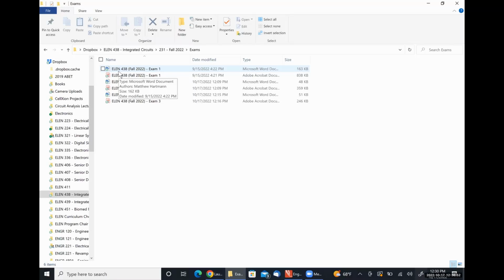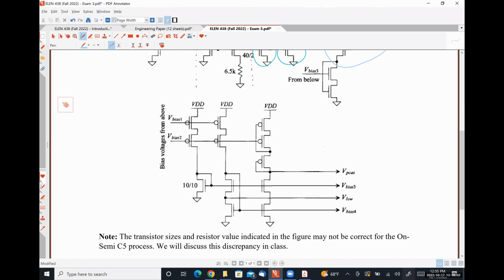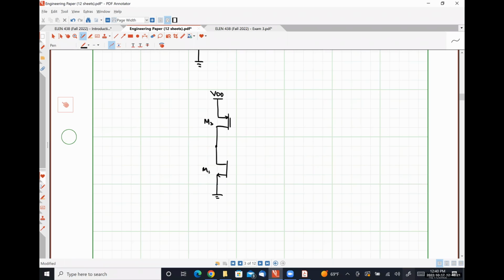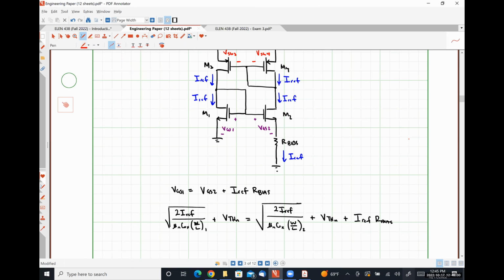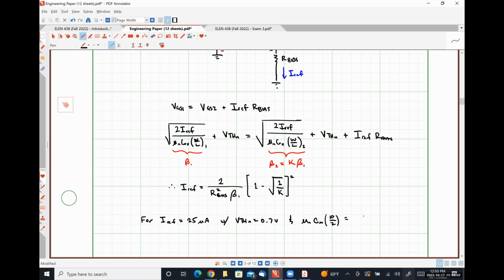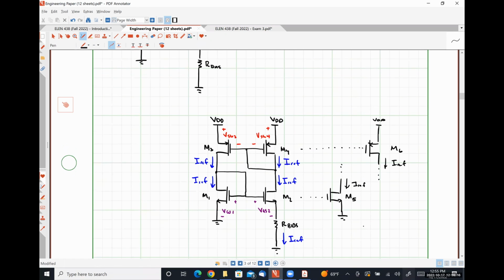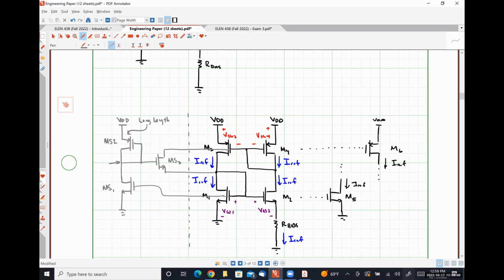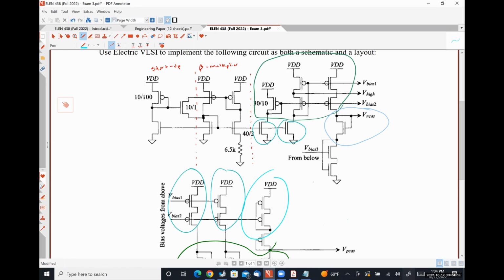ELEN 438 (Fall 2022) - Class Meeting #17 - 10/17/2022